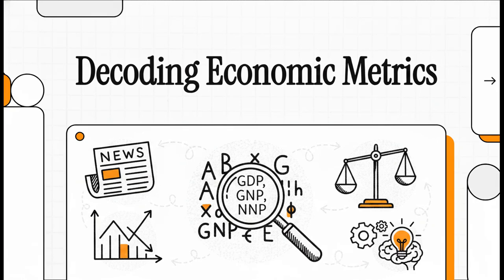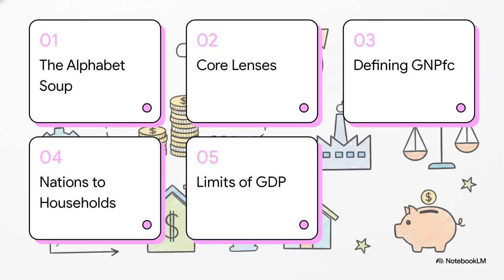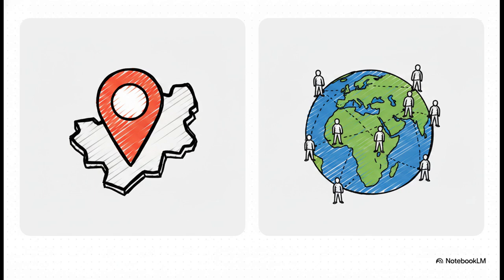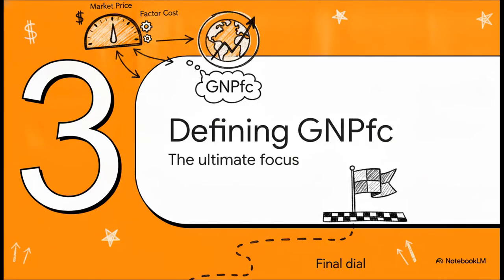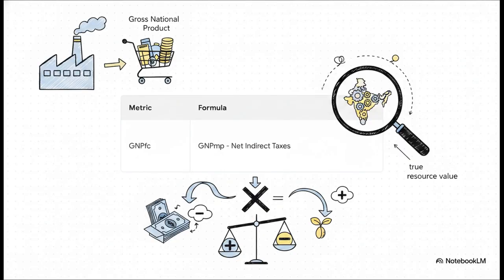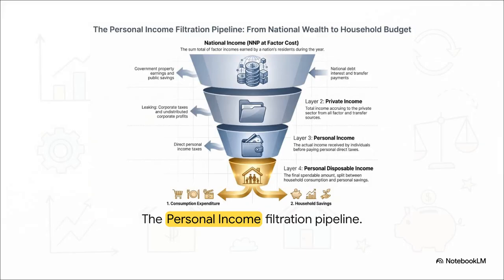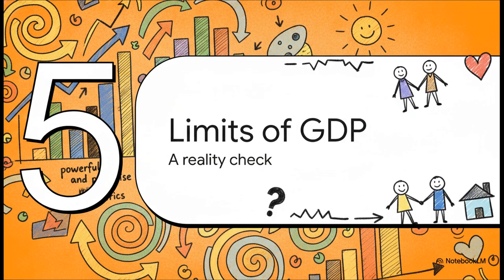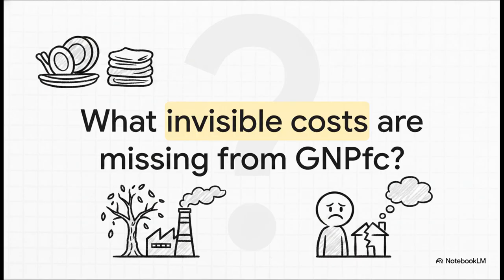Decoding Economic Metrics